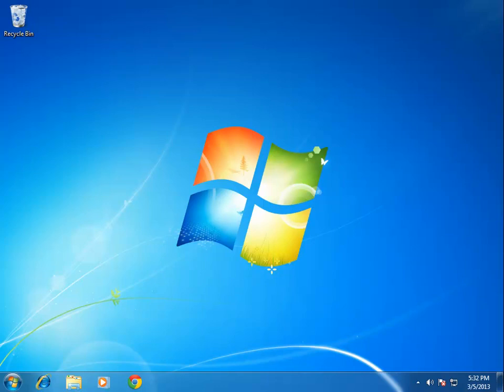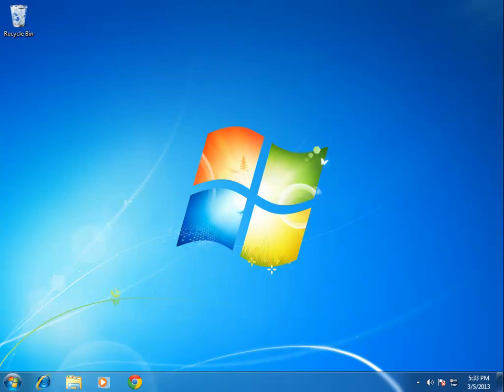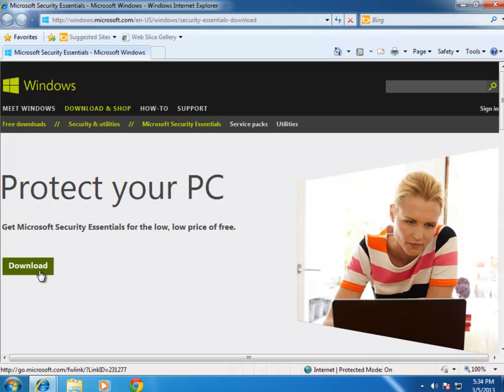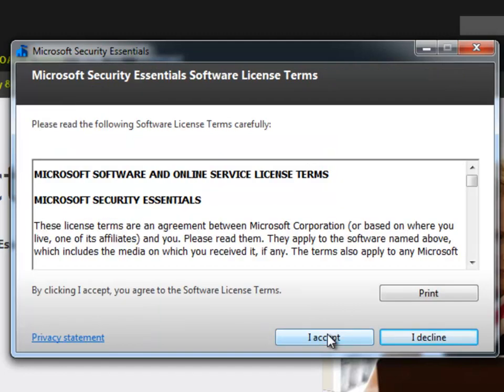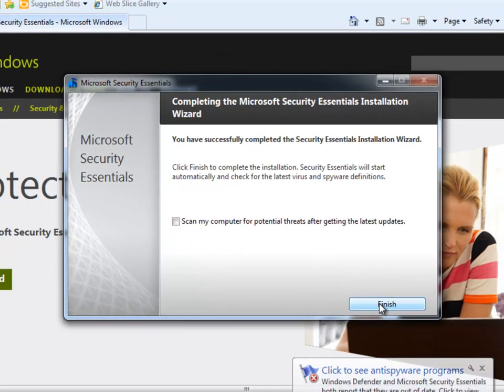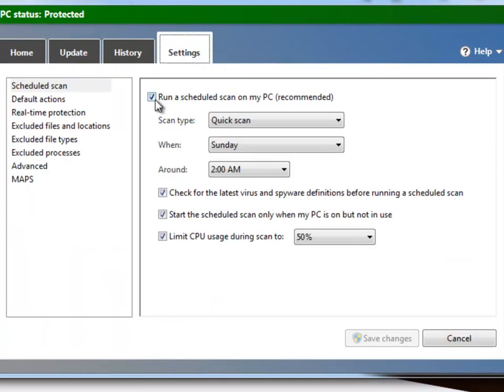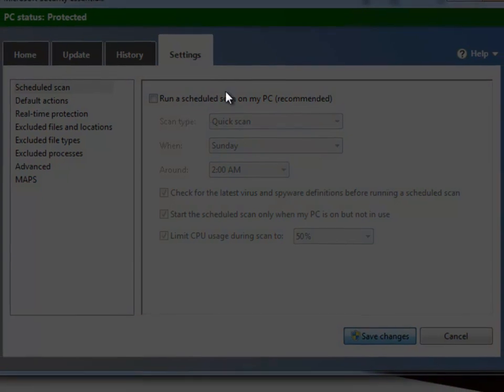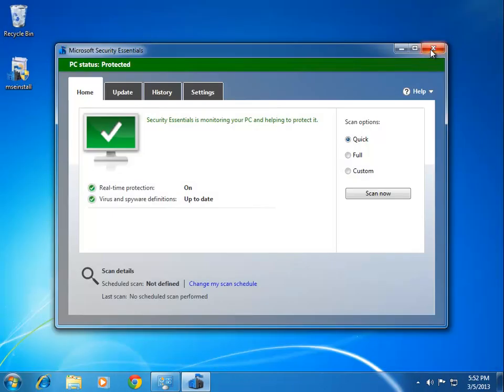Installing Microsoft Security Essentials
This is a walk-through on how to install and run Microsoft Security Essentials on your system.